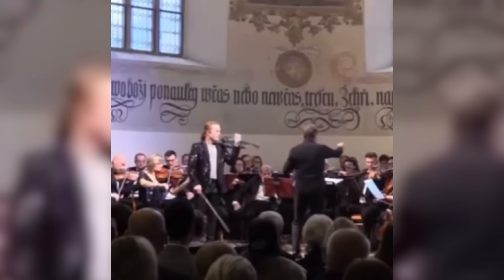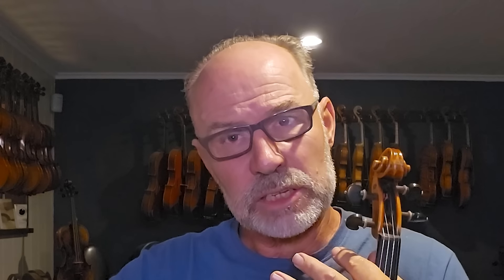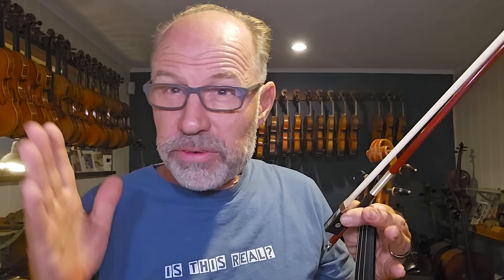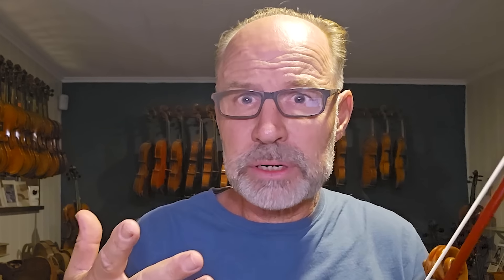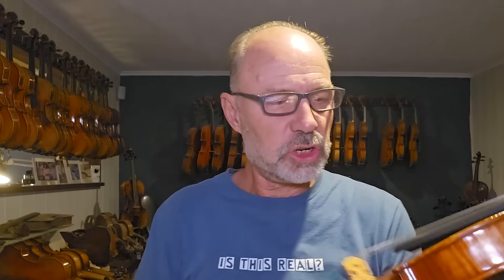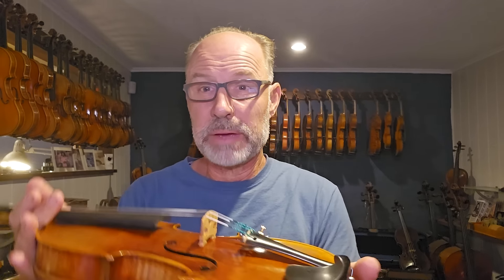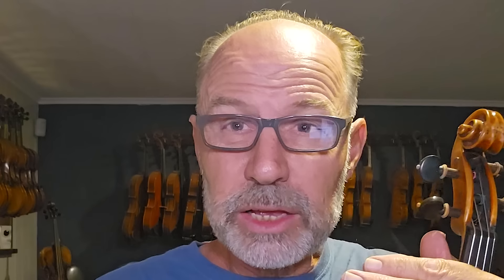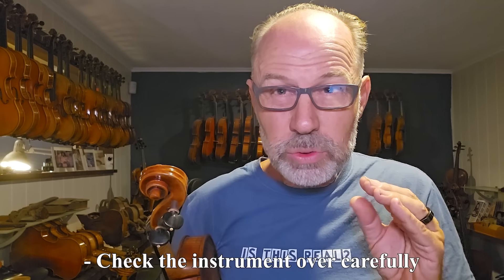His Violin flipped out of his hand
Master Violinmaker and Restorer reacts to Pavel Šporcl getting his blue violin bumped out of his hand during a concert. Watch this video to understand how to prevent potential instrument accidents as well as what to do if you do have an accident...

Be fully informed when you buy your next instrument. Get Olaf's free 7 essentials when buying an instrument report

00:00 Introduction
01:20 How to prevent instrument accidents
04:50 The Blue Violin
05:50 What to do if an accident happens
10:00 Conclusion